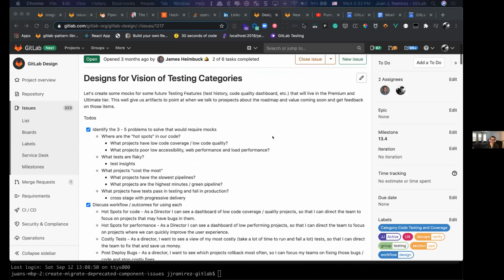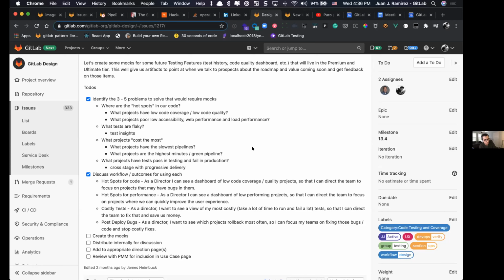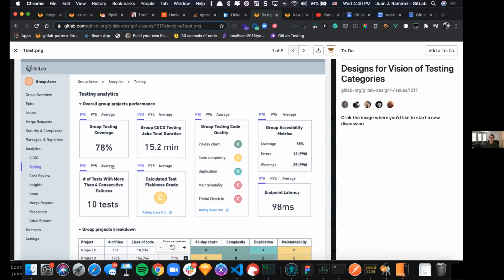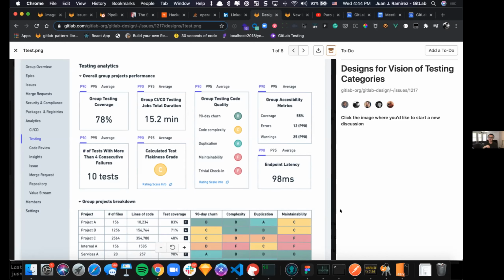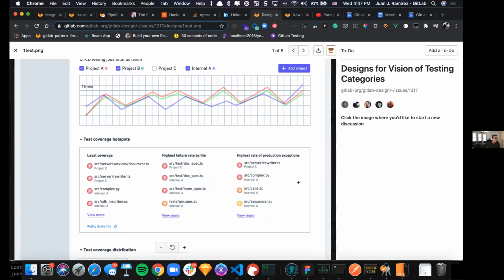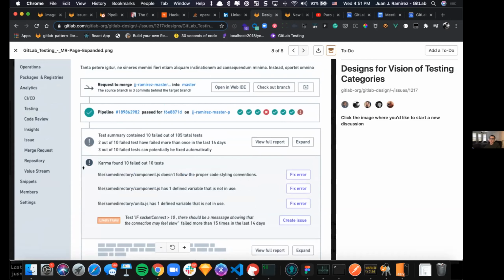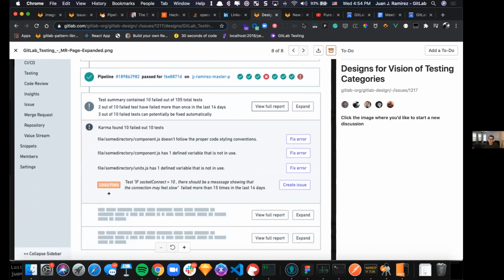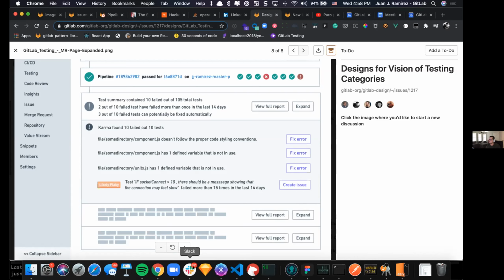Verify:Testing 1 and 3 year vision Discussion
Discussion between James (Product) and Juan (UX) about wireframes for 1 year vision for the Testing category and some of the problems that could be solved in 3 years alongside an early wireframe.